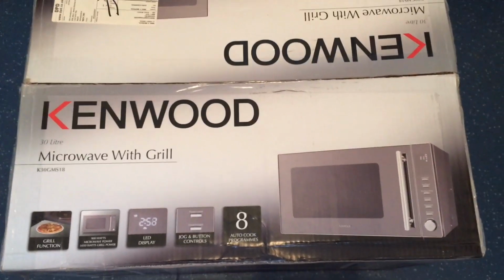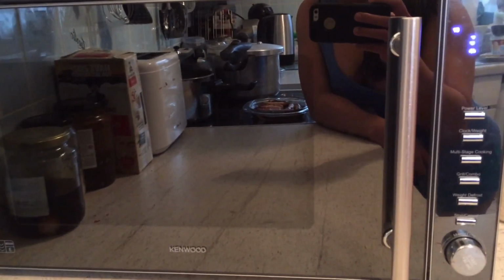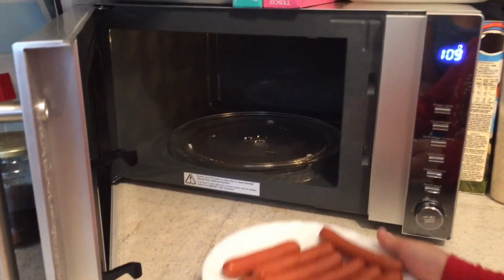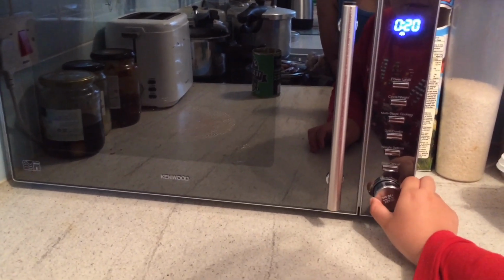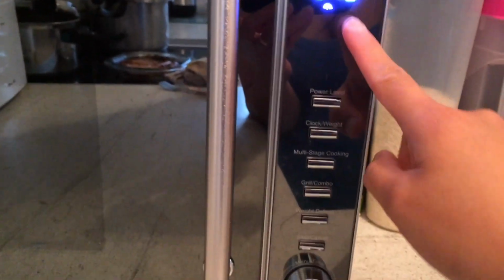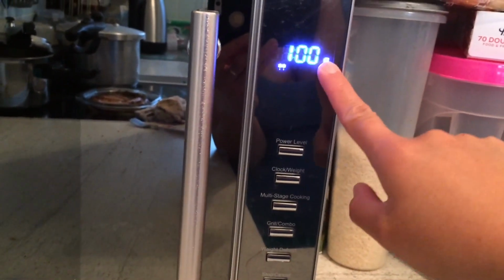Kenwood Microwave With Grill Unboxing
Unboxing Microwave With Grill.